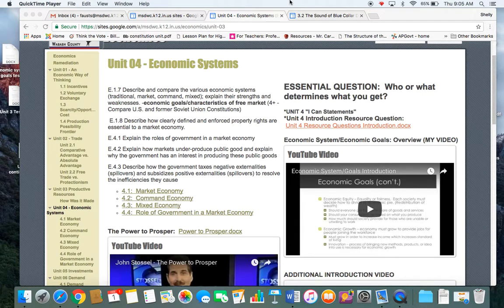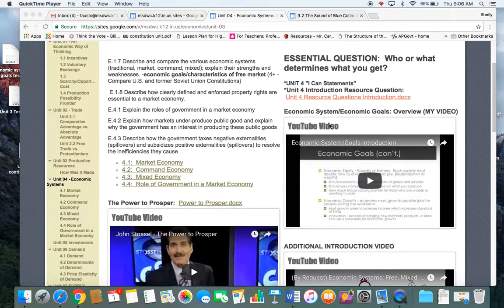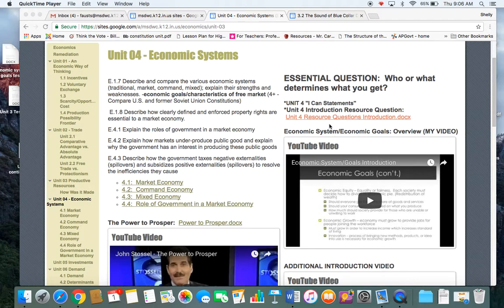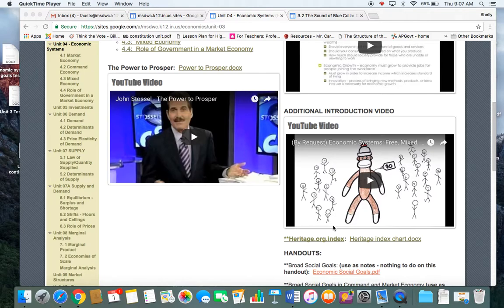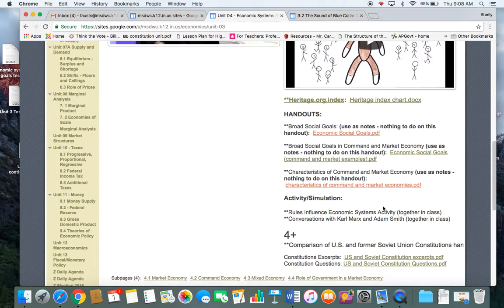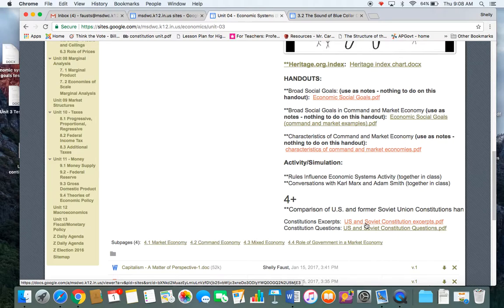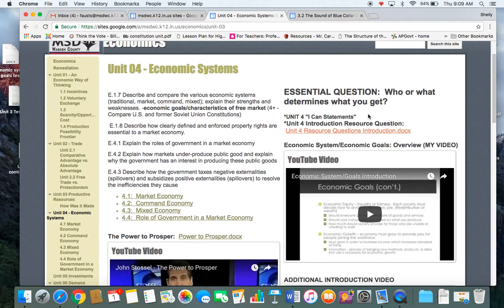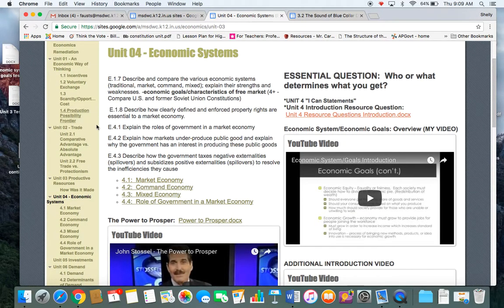Economic Systems Introduction